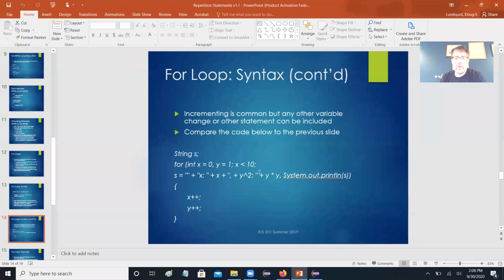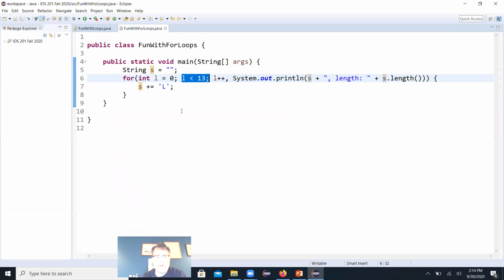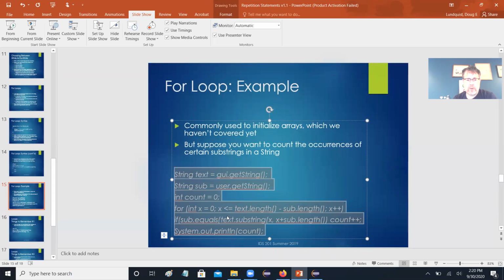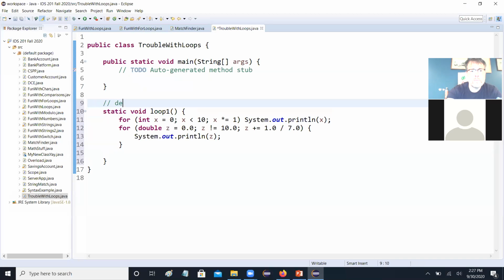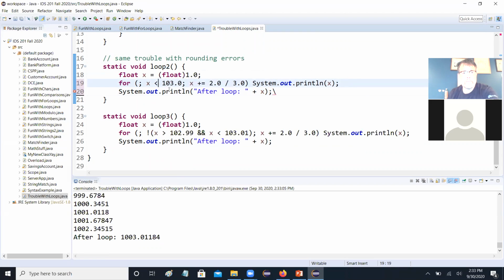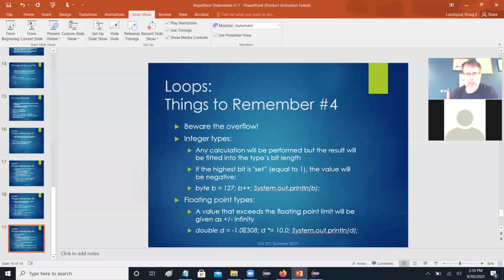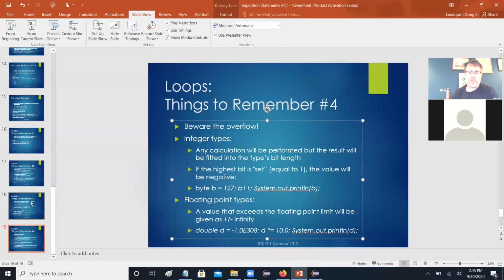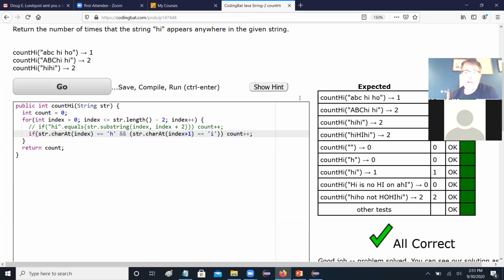IDS 201 Fall 2020 Repetition Statements (Loops) pt. 2